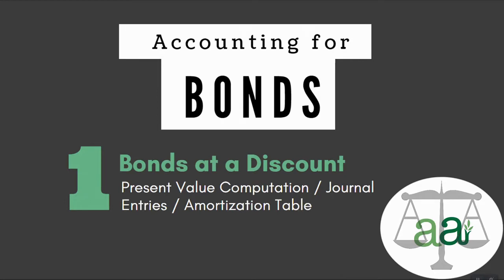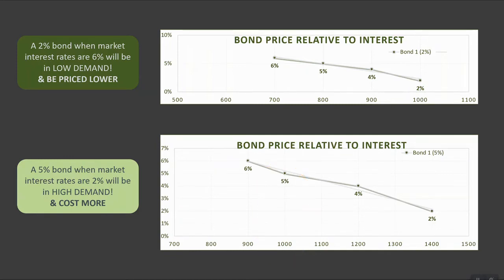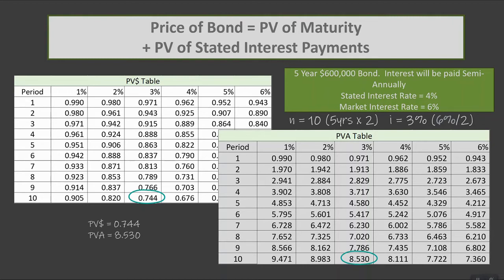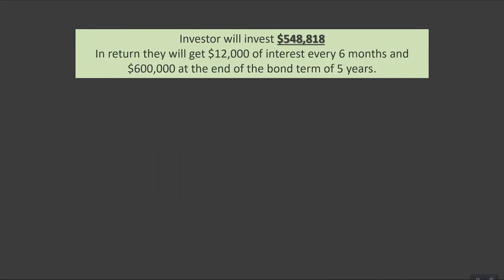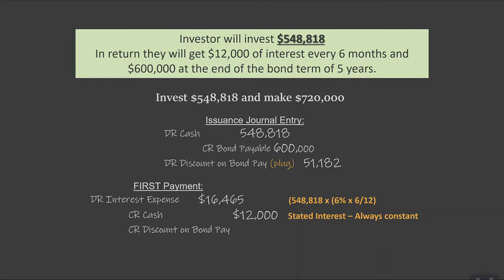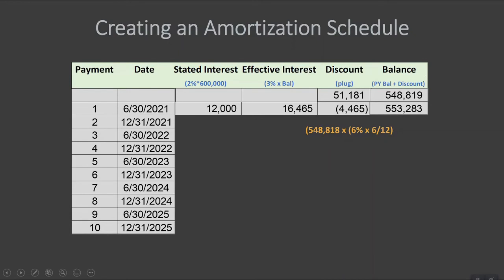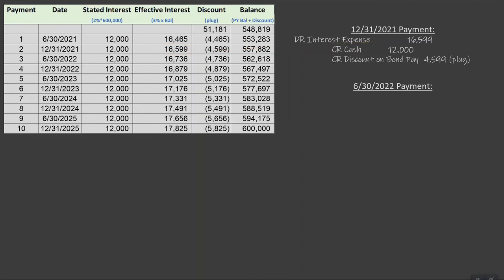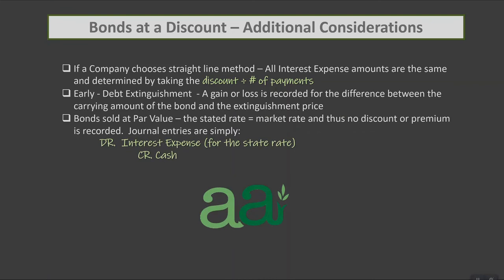How to account for Bonds - Part 1, Discount Bonds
This video explains how to account for bonds at a discount.  General terms and concepts associated with accounting for Bonds from a liability perspective are also provided.  Topics covered include how to determine the present value of a bond, how to journalize a discount bond, determining the stated and effective interest amounts, preparing journal entries at each interest payment date, and preparing an amortization schedule.